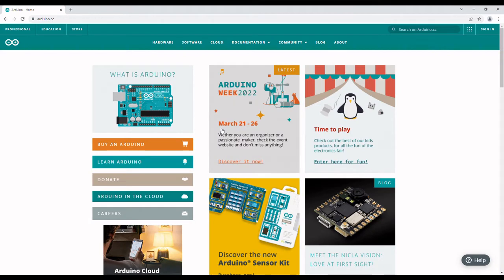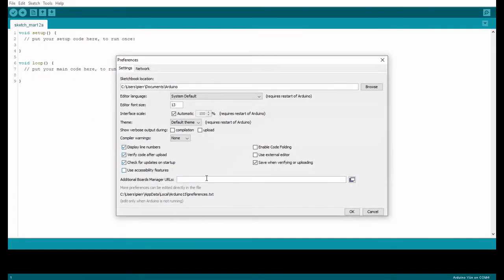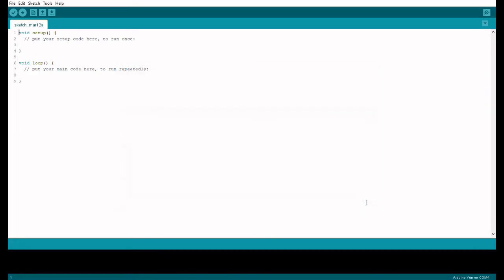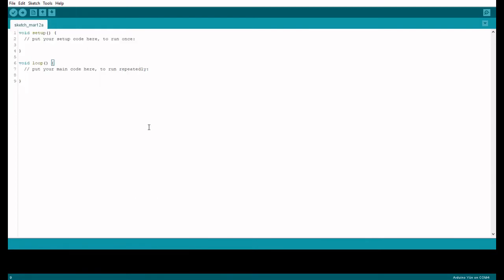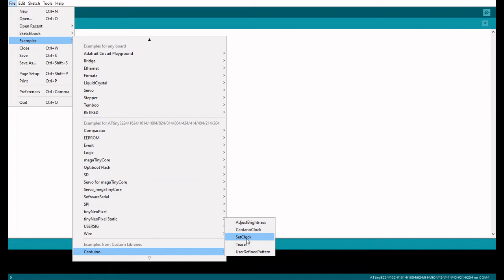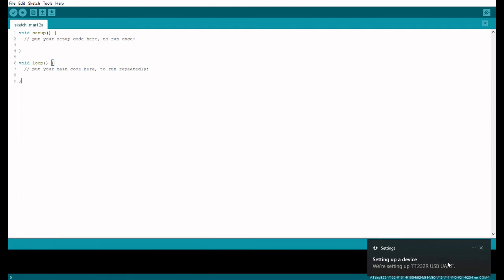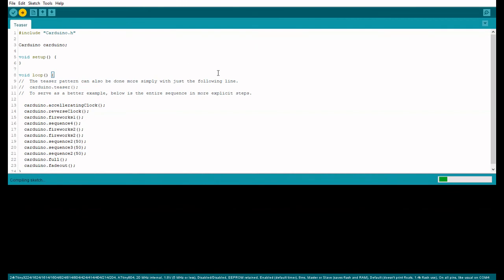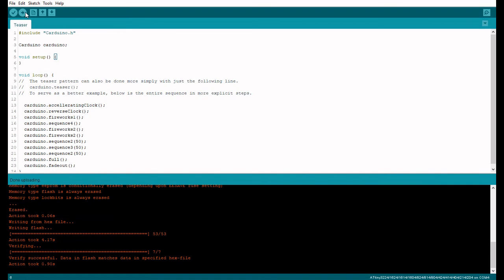How to Program Your Carduino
How to setup Arduino to program your Carduino.